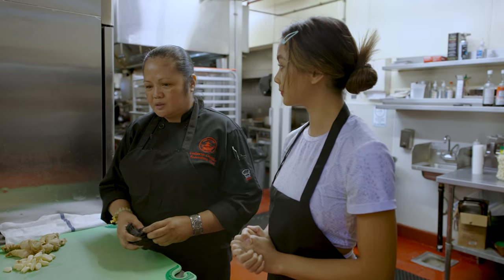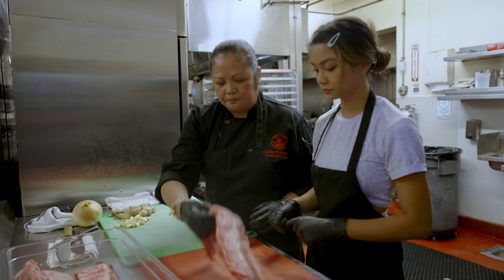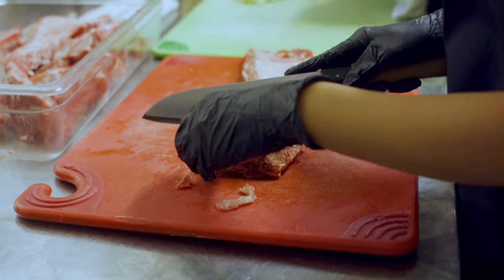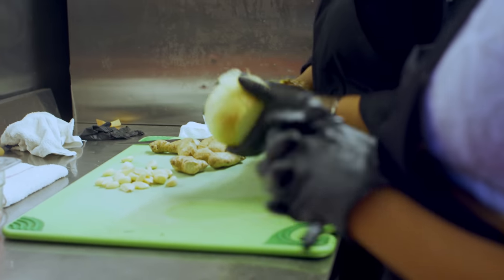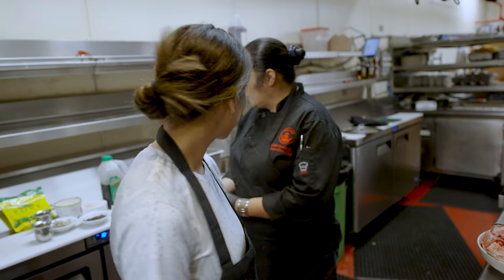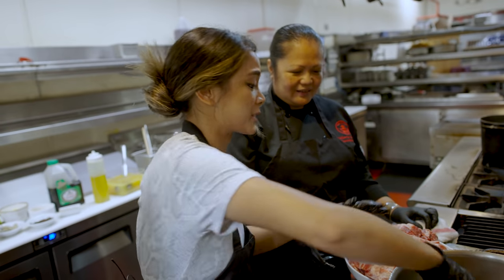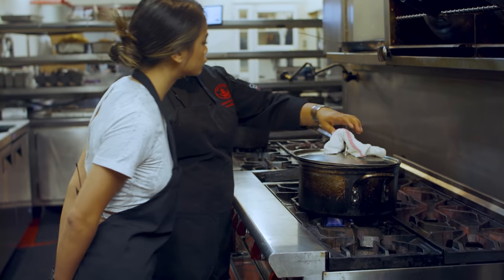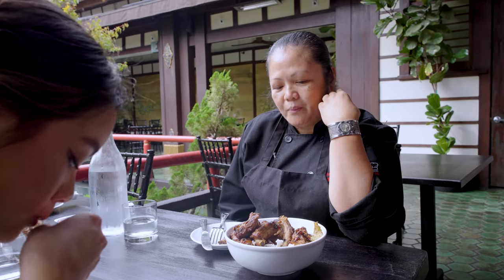Ylona Garcia – Cooking with Chef Val (Filipino American History Month)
Continuing her celebration of Filipino American History Month, Ylona Garcia joins Chef Vallerie Castillo Archer—Executive Chef of Yamashiro Hollywood—in cooking Filipino adobo, a traditional dish in the Philippines sometimes dubbed the unofficial national dish.